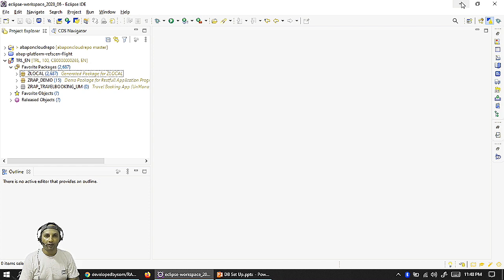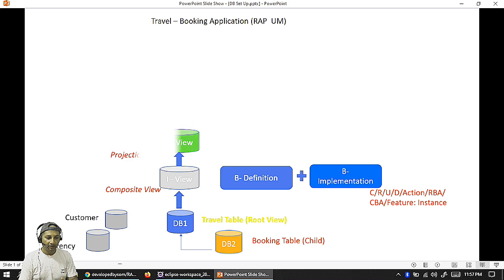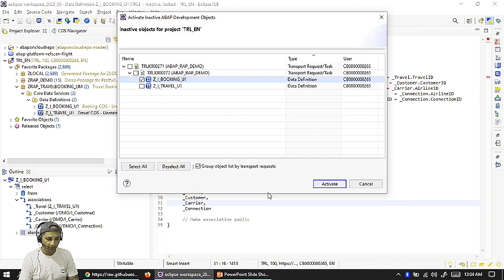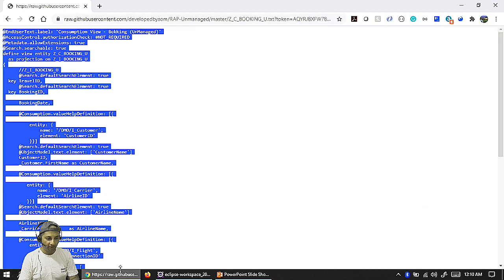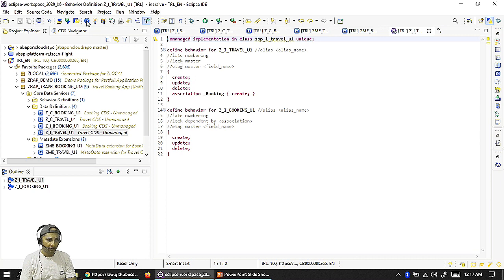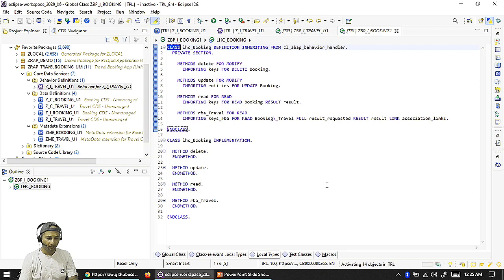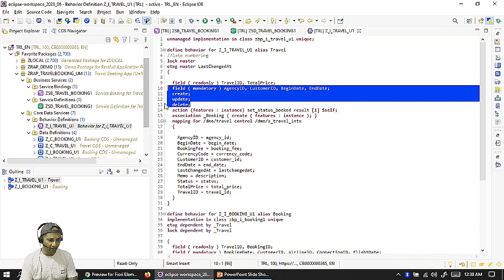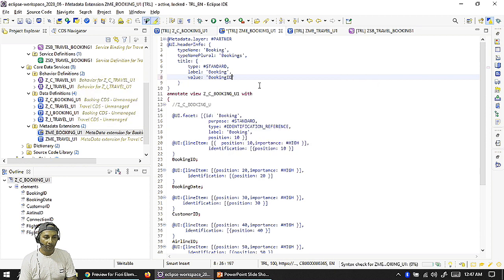ABAP on Cloud -Un Managed Scenario - Part 4 | Build RESTFUL Application | RAP - How To?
ABAP on Cloud - Un Managed Scenario - How to create a Restful Application Programming Model to build Transactional Fiori Application with an UnManaged Approach